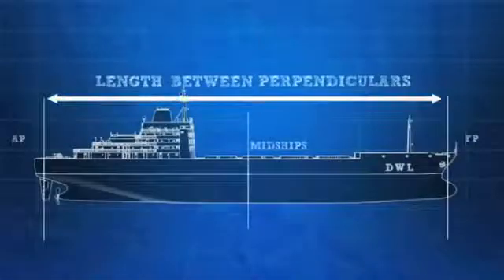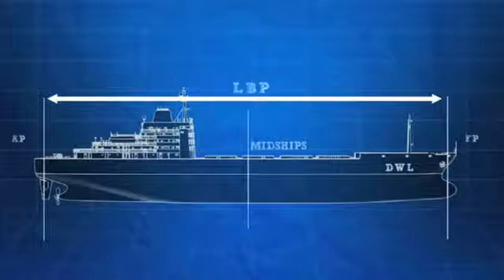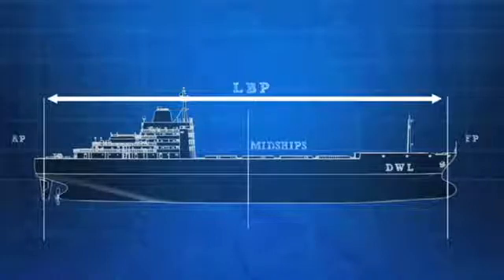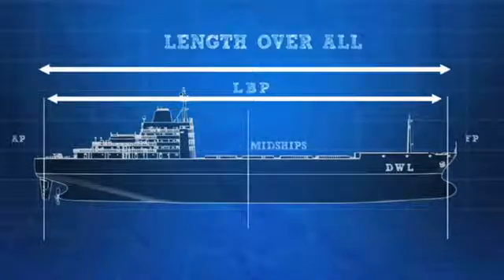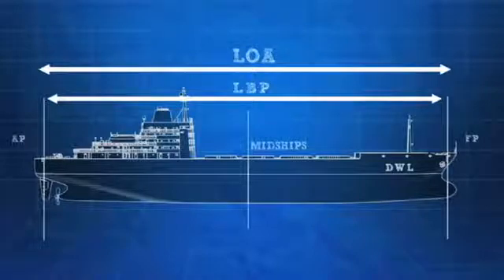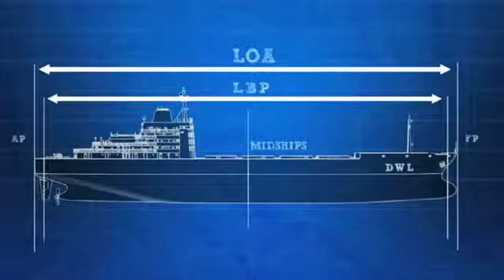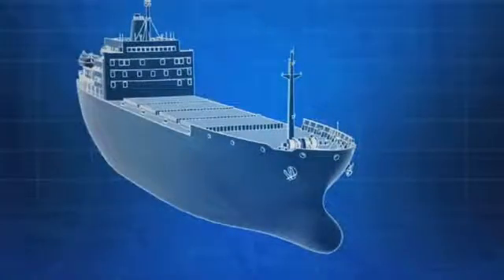Ships Stability - Pentingnya Stabilitas Kapal Saat Berlayar